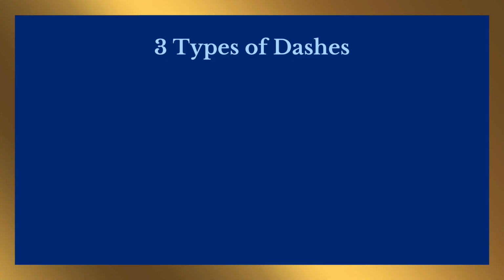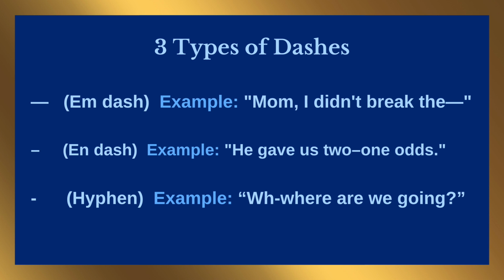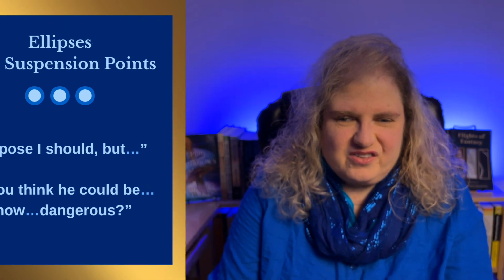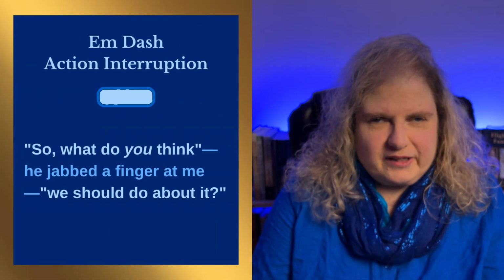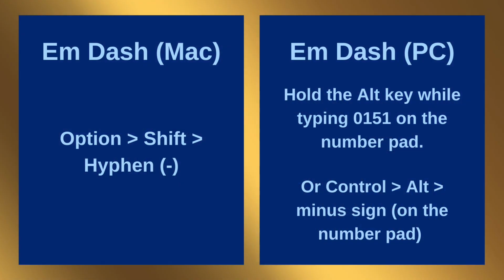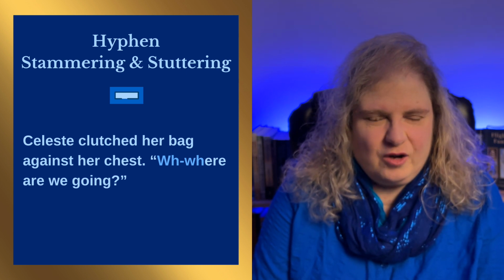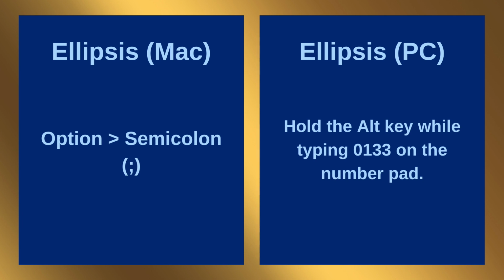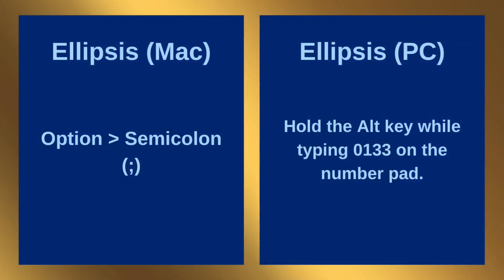Dialogue: How to Write Interruptions, Trailing Speech, Stammering, etc.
Your characters have important things to say, but what if another character interrupts? And what if the speaker stammers, pauses for emphasis, or trails off without completing the sentence?

These breaks in speech can give your dialogue flavor and make it sound more natural, while conveying powerful character emotion. But how do we show them on the page? Do we use ellipses? Em dashes? Hyphens?

In this week's writer coaching session, I show you how to format all the things that can fragment our characters' sentences during conversations.

🎁 I HAVE A GIFT FOR YOU! Click this link to download The Ultimate Guide to Dialogue Punctuation.

📖 CHAPTERS:
0:01 Introduction
1:08 A Gift for You
1:55 Em dashes, Ellipses, and Hyphens...Oh my!
3:10 How and When to Use Em Dashes in Dialogue (Interruptions and More)
5:40 How to Create an Em Dash
6:48 Hyphens: How to Show Characters Stuttering or Stammering
9:48 How and When to Use Ellipses in Dialogue (Trailing Speech, etc.)
12:21 How to Create Ellipses
13:21 This Week’s Power-Up

▶️ PLAYLIST: Check out the Polish Up Your Story playlist for more tips on grammar and self-editing to make your story publishable.

To find out more about the editing services I offer and request a. FREE sample edit,

Scrivener (writing, plotting, organizing book research, character &; setting info, etc.)

Canva (graphic design for social media, book promotion materials, presentations, etc.)

Descript (document-style video & audio editing, creating reels & audiograms, etc.)